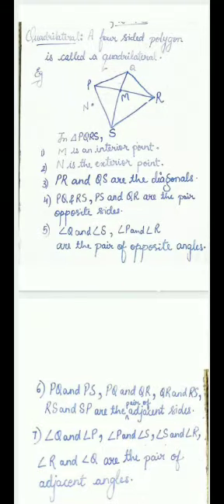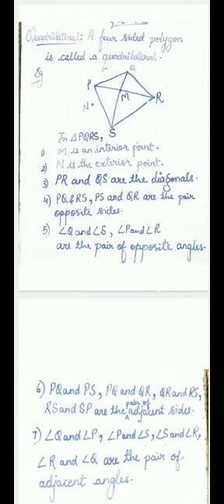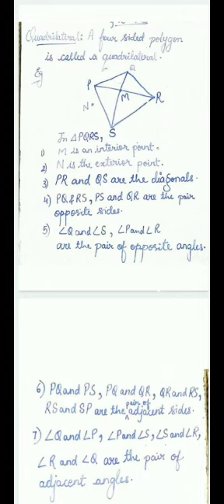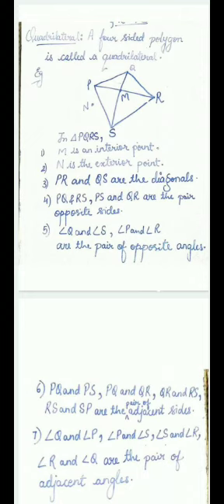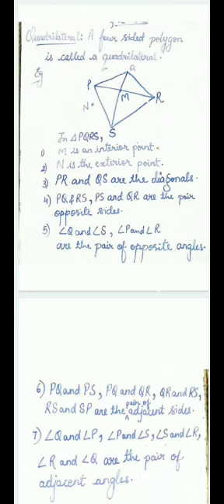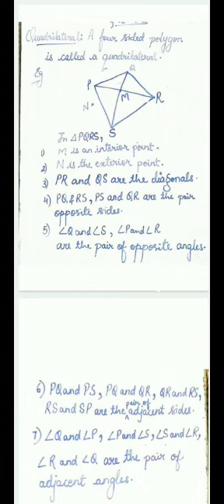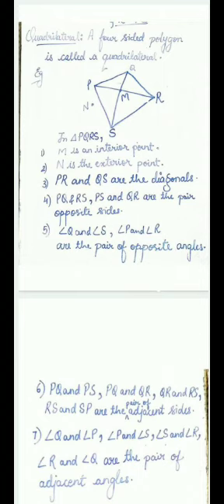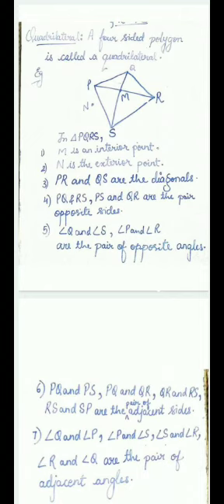Quadrilateral cbse ICSE Maths#